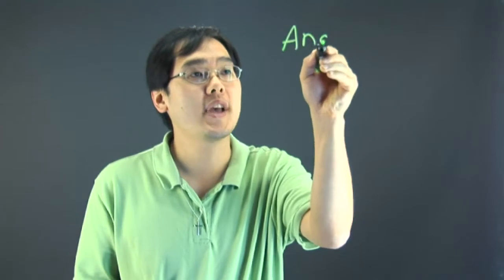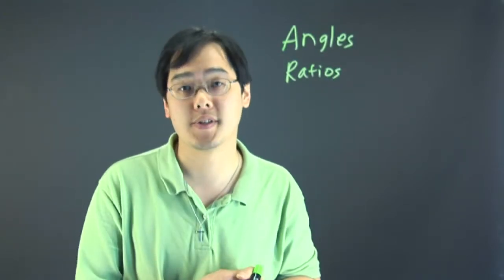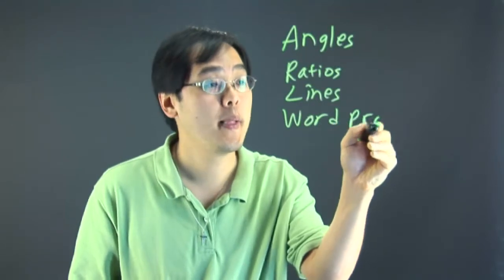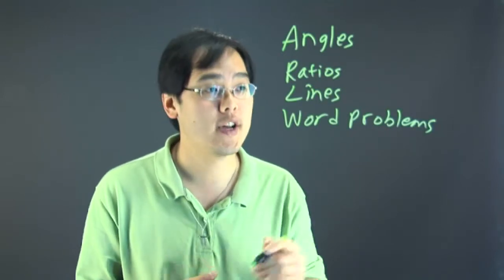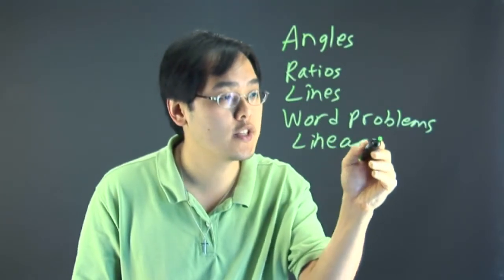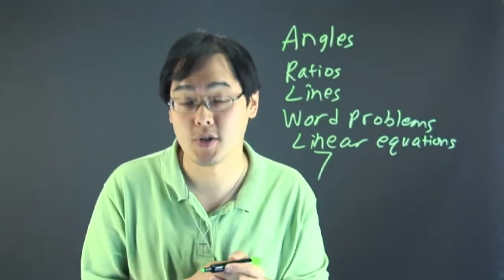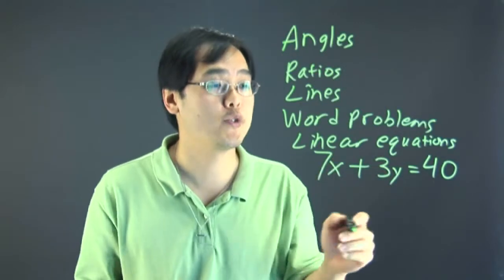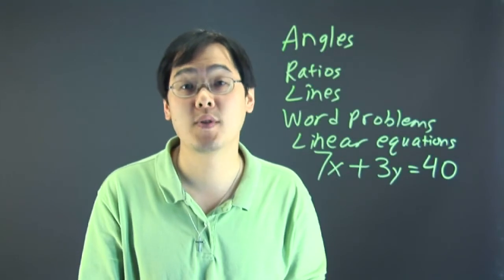Five Algebraic Concepts for Football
Five Algebraic Concepts for Football. Part of the series: Math and Algebra Help. Even football is filled with algebraic concepts in nearly ever fascet of the game. Discover five algebraic concepts for football with help from a mathematics educator in this free video clip.